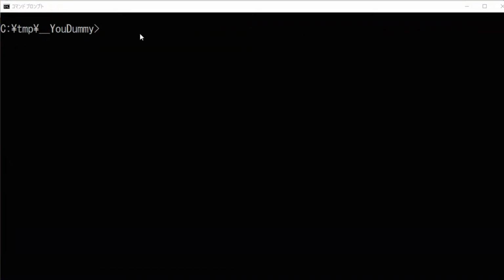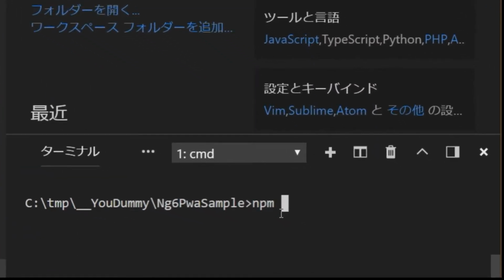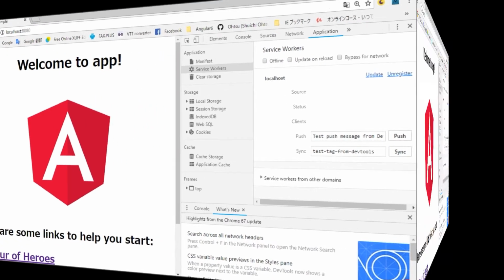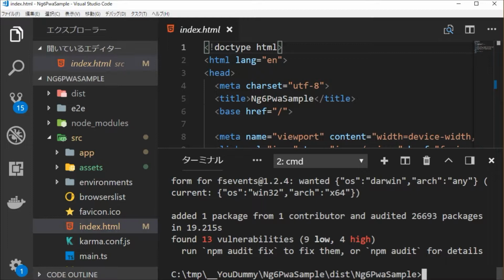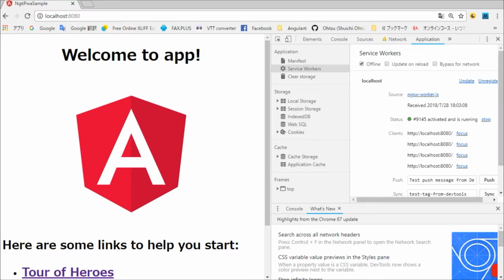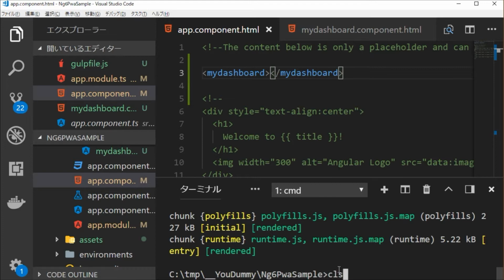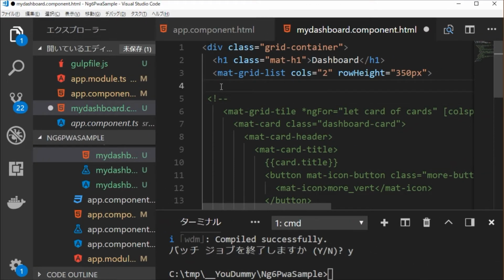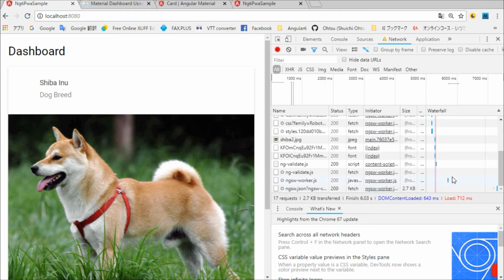How to realize PWA in Angular6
In this video, I am going to show you how to realize PWA which stands for `Progressive Web Apps` in Angular6.

Angular 5, Angular 6用 カスタムライブラリの作成: 完全ステップ・バイ・ステップ・ガイド